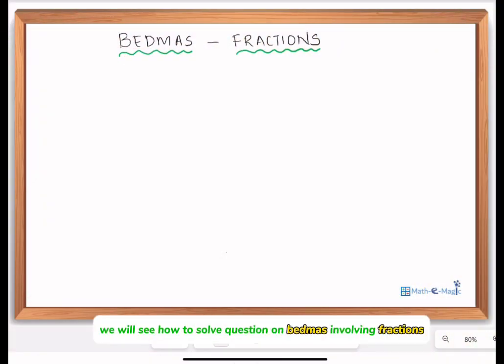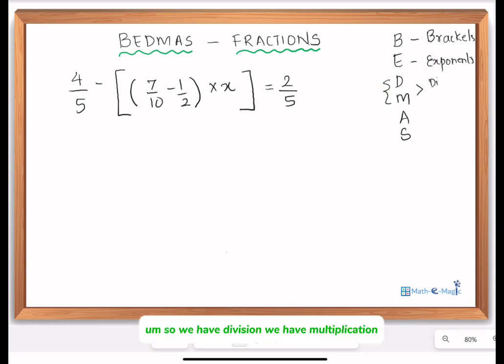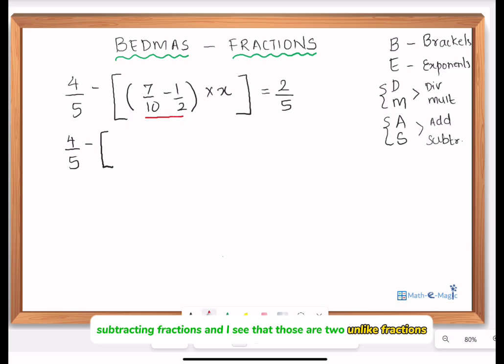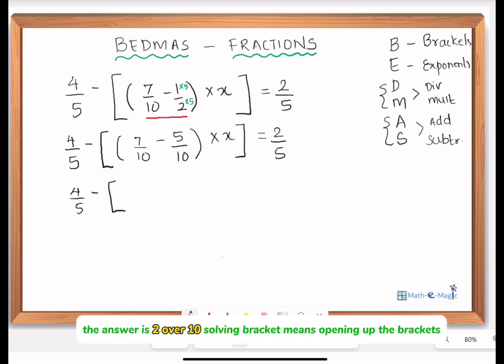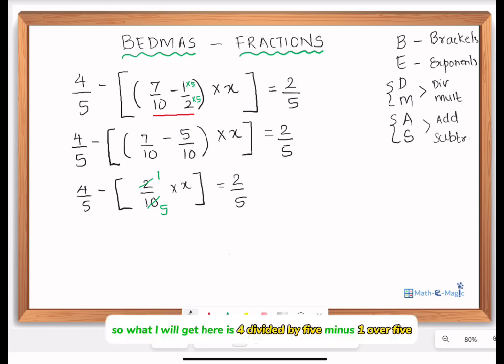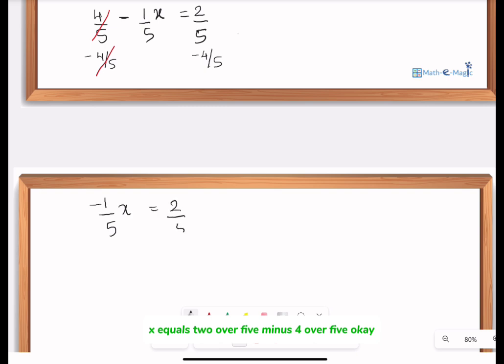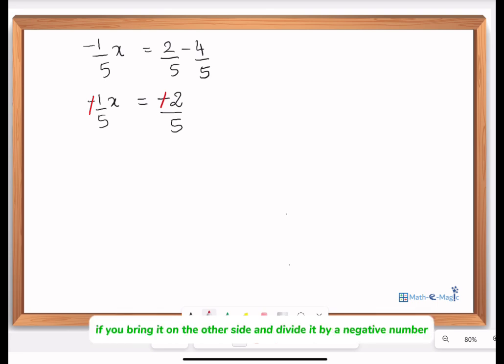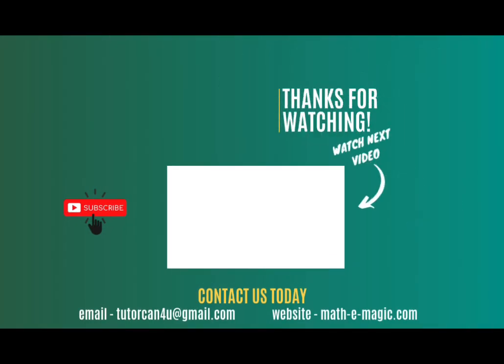BEDMAS / PEMDAS with Fractions | Order of Operations Made Easy | Math-e-Magic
Struggling with fractions and the order of operations? 🤔
In this video, we’ll walk you through solving fraction problems step-by-step using BEDMAS / PEMDAS (Brackets/Parenthesis, Exponents, Division/Multiplication, Addition, Subtraction). By the end, you’ll know exactly how to approach even the trickiest fraction expressions with confidence.

📚 What You’ll Learn:

The meaning of BEDMAS / PEMDAS
How to apply order of operations to fractions
Practice tips to boost speed & accuracy

⏱️ Timestamps:
00:00 – Introduction
00:25 – What is BEDMAS / PEMDAS?
01:15 – Order of operations explained
02:30 – Fractions with brackets
03:45 – Fractions with exponents
05:00 – Division and multiplication in fractions
06:15 – Addition and subtraction with fractions
07:30 – Full example problem solved step-by-step
09:00 – Common mistakes to avoid
09:45 – Practice challenge for you!
10:30 – Wrap-up & key takeaways

🧮 Math-e-Magic